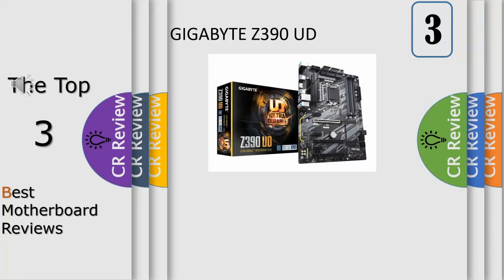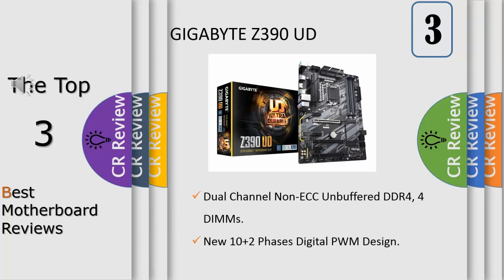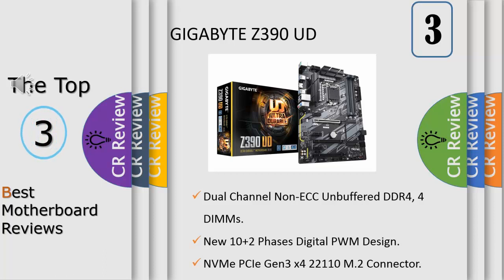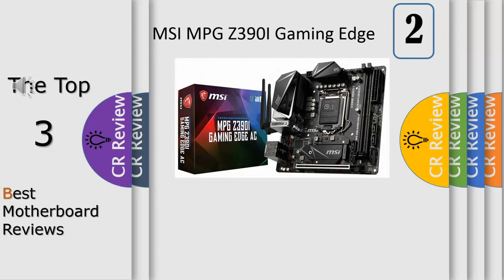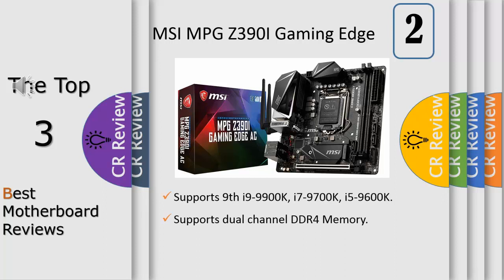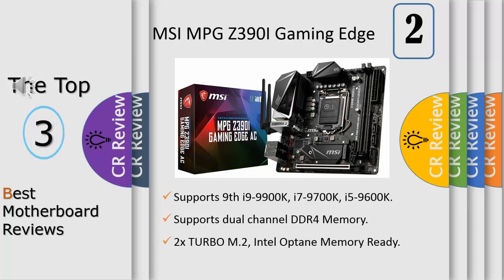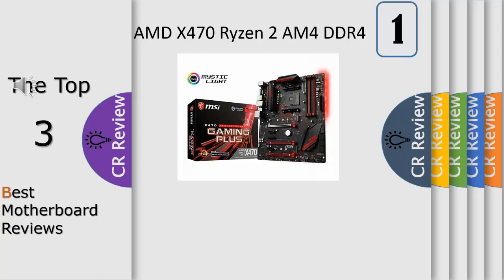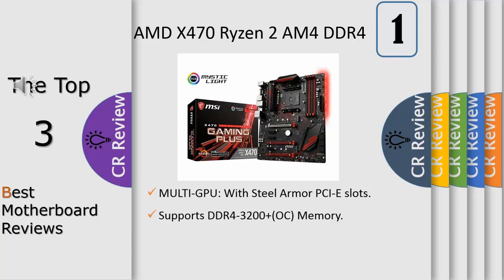Top 3 Best Motherboard Reviews In 2020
Get Discount From Here:
3. GIGABYTE Z390 UD
2. MSI MPG Z390I Gaming Edge AC
1. MSI Performance Gaming AMD

GAMING motherboards offer the best possible gaming experience. Outsmart and outperform your opponents in-game using an array of unique MSI GAMING tools. Clever hardware & software tools, created to keep you one step ahead of the competition and boost your skills. This MSI GAMING motherboard supports all the latest storage standards. This allows you to connect any ultra-fast storage device, giving you in-game benefits. Start games faster, load levels faster and have a real advantage over your enemies.